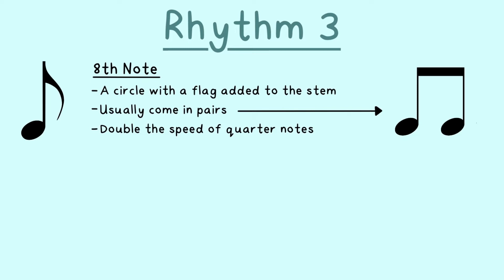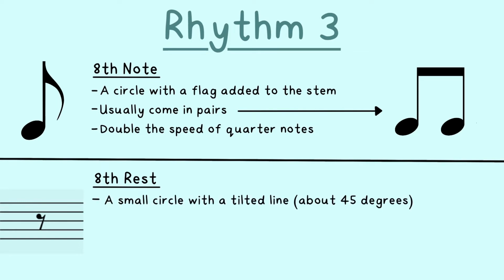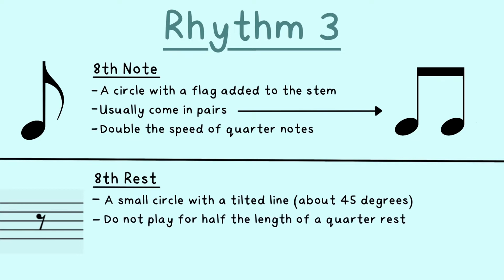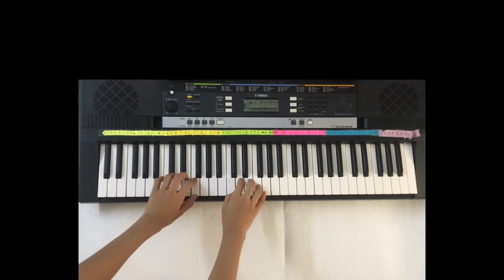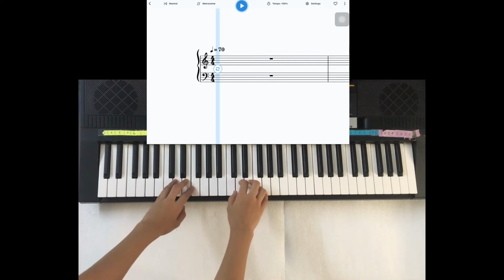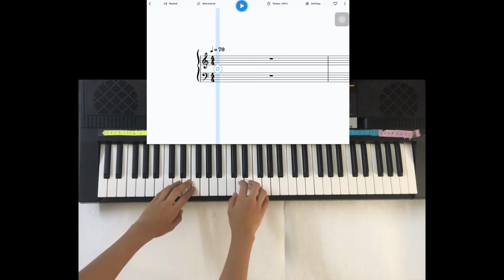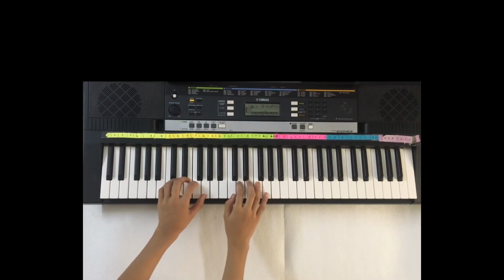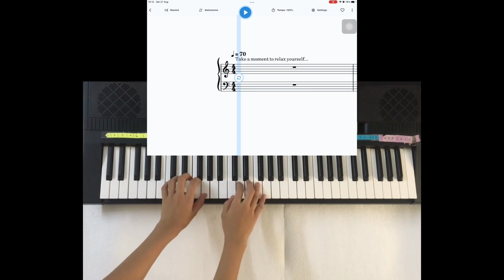Beginner Keyboard Tutorial || Apprentice II - Lesson 3:- Rhythm 3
Hey everyone, it's Aaron from ABR Creations.
This is Apprentice II, Lesson 3 of learning how to play the keyboard.

In this lesson, you will learn your 3rd Rhythm.

Chapters:
0:00 Intro
0:23 Rhythm 3
2:22 8th Notes and 8th Rests
4:12 Playing a song: Ode to Joy
4:35 Phrase 1
6:28 Phrase 2
8:39 Phrase 3
10:36 Phrase 2 - Ending
11:31 Ode to Joy: All Together
13:03 Outro

Download your printable for Lesson 3 Here: COMING SOON...

*After completing each course (for example:- Completing Apprentice II, All Lessons), you can move on to playing the songs in the playlist.